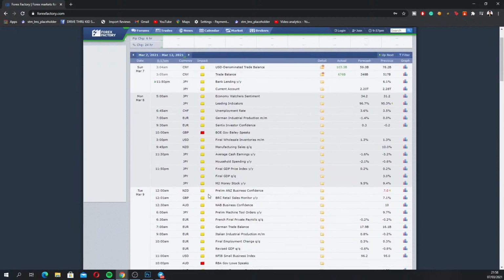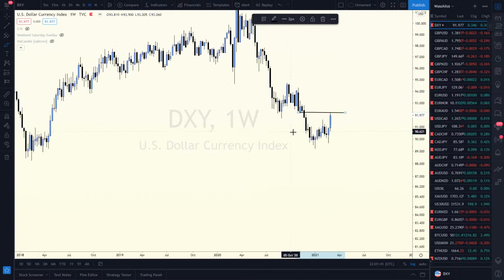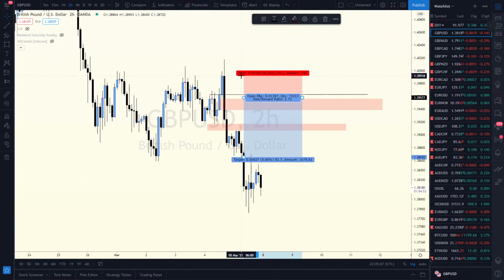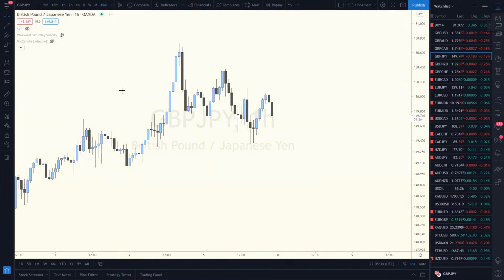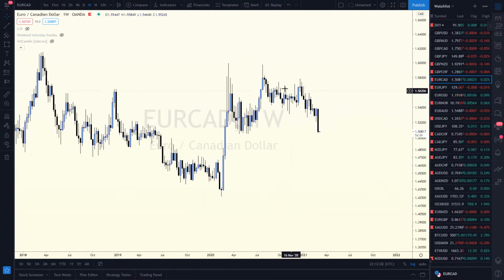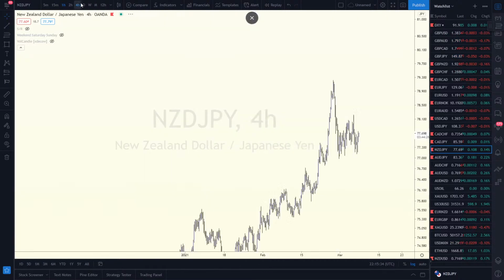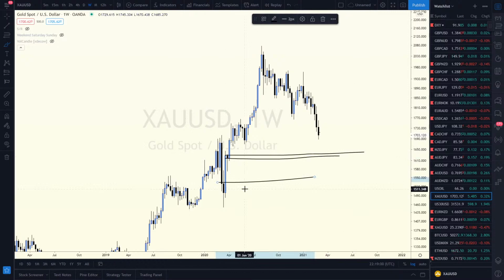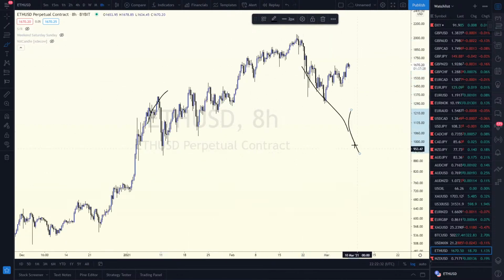Forex weekly Forecast / MARCH 7TH - 12ND (Institutional Trading) LIVE!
Learn more about how to trade the Smart money way, and get a more in-depth and simplified understanding of how to trade with the banks. Stop wasting your money trading the retail strategies and take your trading to a professional level. whilst your learning you get access to all of our high-quality SM signals too. win-win situation!

GET ACCESS TO A FREE WEBINAR HERE THAT SHOWS YOU EXACTLY WHY THE INSTITUTIONAL CONCEPTS IS THE BEST WAY TO TRADE OUT HERE FOR YOU, you don't want to miss it trust me!
: webinar.fuacademy.io

Sign up to our brand new Institutional trading course and receive our high probable signals alongside it so you can benefit by earning as you learn and also gain access to 5 zoom calls a week directed by our top trading analysts to show you what trades to look out for for the week

Interested in FU academy but not sure if we are right for you? no problem!

Book me through the link below its completely free✅

Follow fu academy on Instagram and tag us on your story with your smart money trades 💯

Sign up to our broker for raw spreads, and Get Lifetime Access to our course signals and weekly zoom calls.